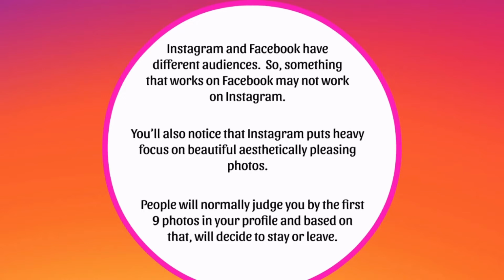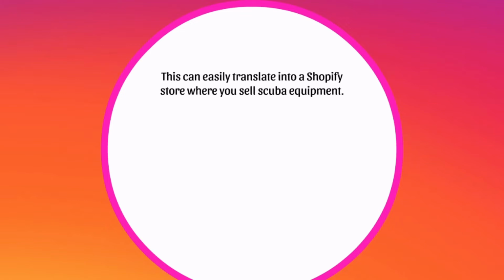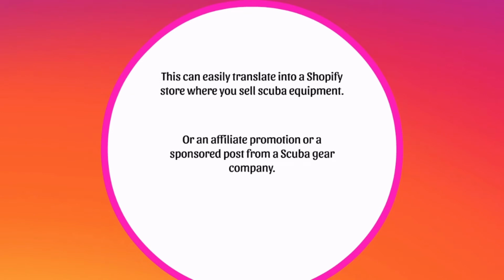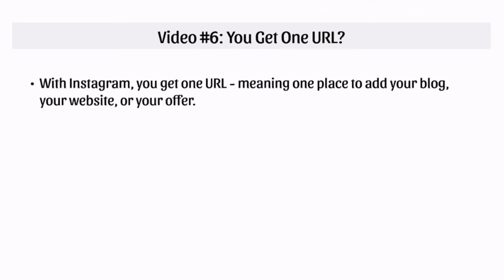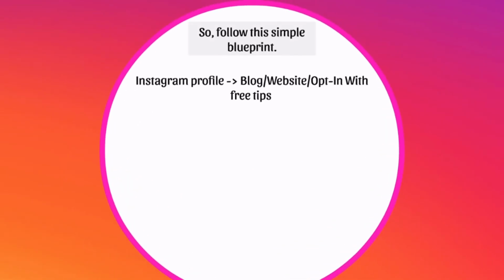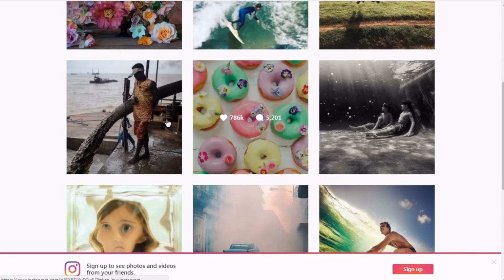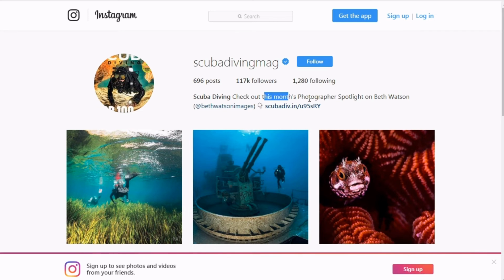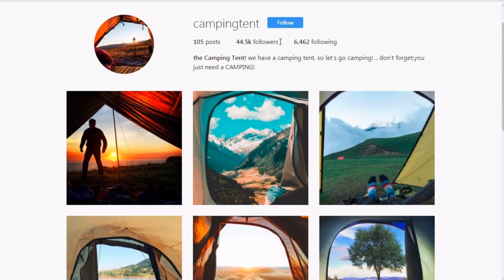Instagram marketing course 100% free video course